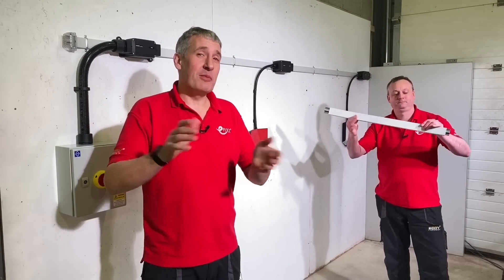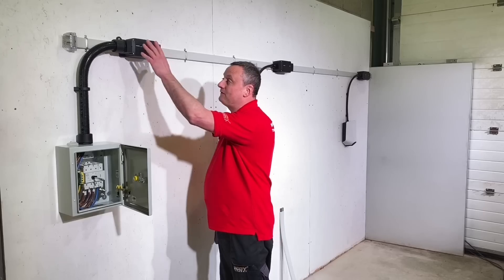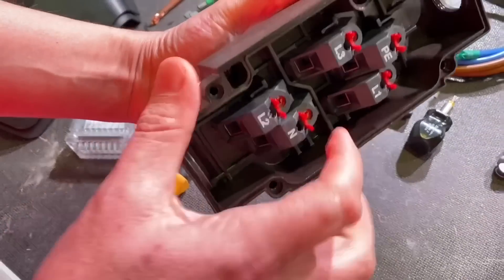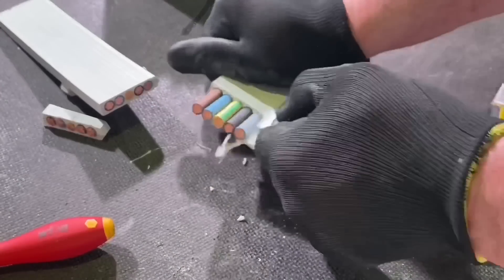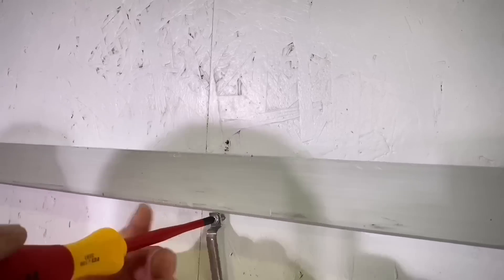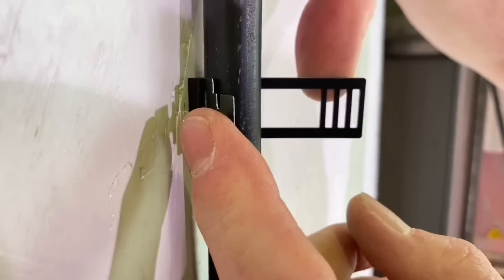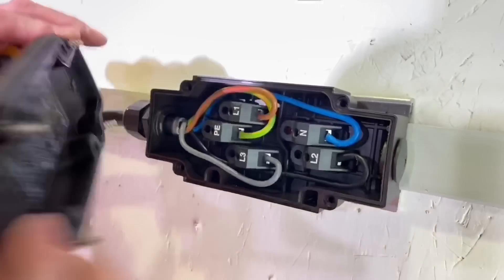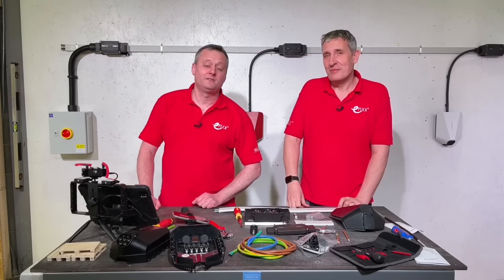Can this FLAT CABLE speed up EV CHARGER INSTALLATION - innovation from IDACS and EASEE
As the electric vehicle market grows new innovations are needed to deal with the challenges of multiple charger installations with car parks. IDACS and EASEE have joined forces to introduce this innovative flat cable solution from Woertz.

The 5 x 16mm2 flat cable can supply 101 EV chargers across an electrical installation using the unique load balancing capabilities within the Easee chargeberry.

00:00 Speed up commercial EV charger installations.
00:35 Woertz flat cable system from IDACS
01:47 Car park installation overview
03:18 Woertz flat cable - XLPE insulation
03:48 Woertz branching box
05:40 Preparing flat cable for the end piece
08:00 Applications in hotel electrical installations.
08:32 Installing Woertz flat cable
08:52 Fitting a branching box for EV charger tap off
10:20 EV charger drop cable installation 5 x 6mm2
13:40 Incoming cable junction box 5 x 16mm2
14:20 Installation complete